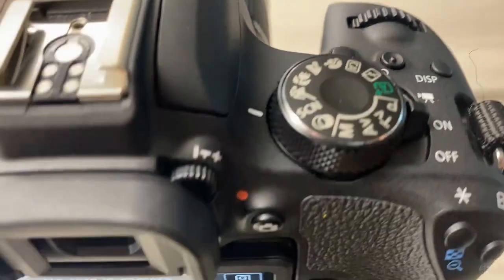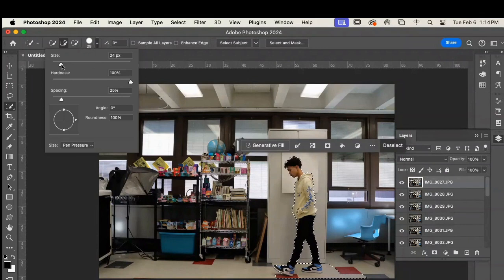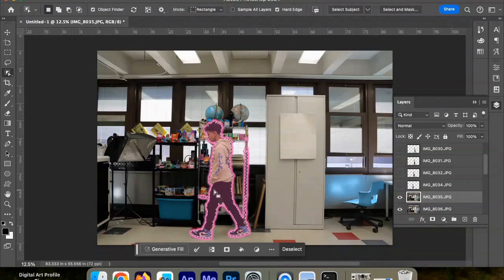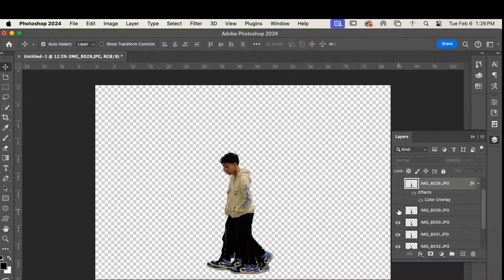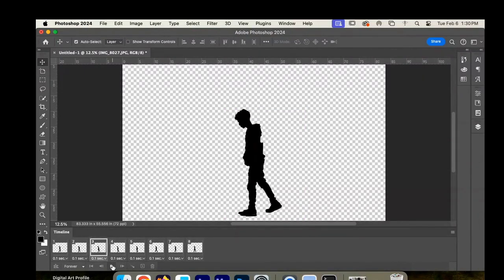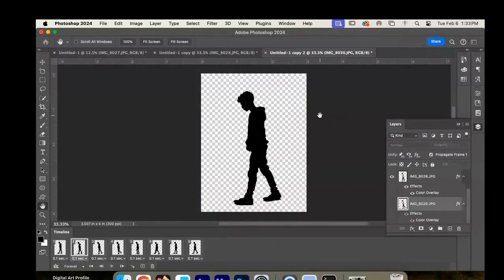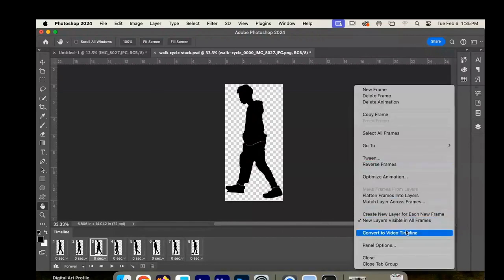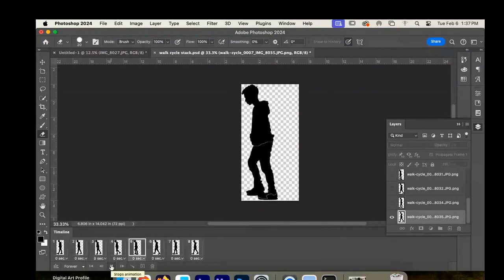How to Create an Animated Walk Cycle from your own Photos Part 1